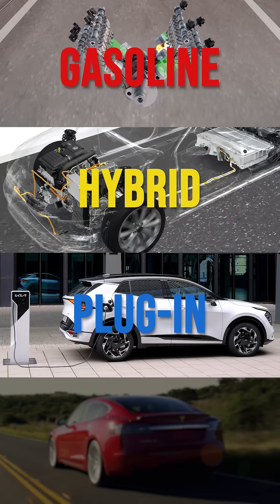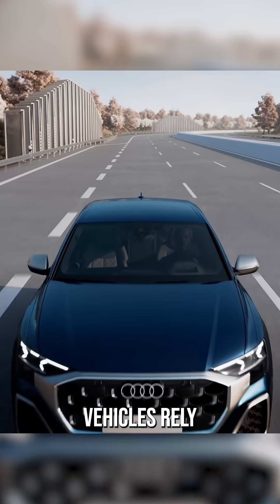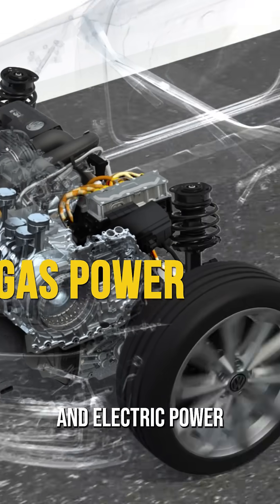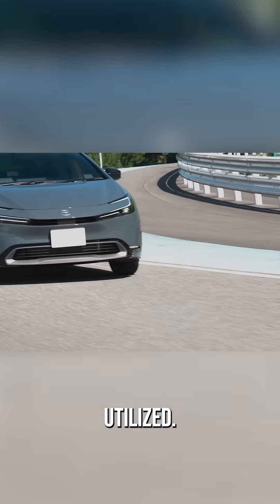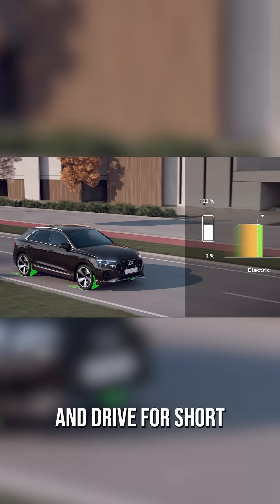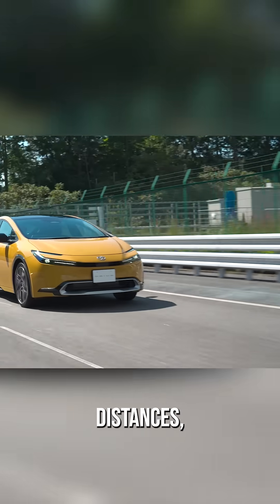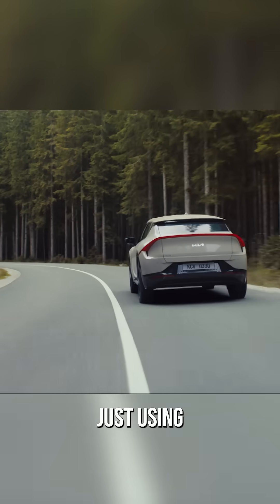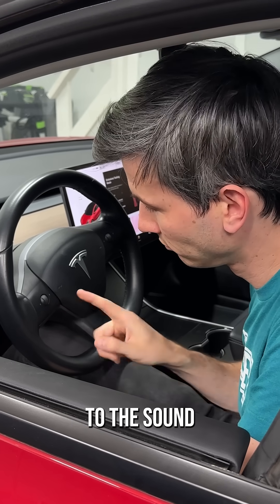Gas vs Hybrid vs Plug-in vs Electric - What's The Difference?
Gasoline, Hybrid, Plug-In, and Electric. There are a lot of options available when buying a new car, but what’s the difference? Gas and diesel vehicles rely solely on a combustion engine to move the vehicle. Hybrids add a small battery and at least one electric motor to the mix. Plug-ins have larger batteries than standard hybrids, meaning you can start the car and drive for short distances on electric power only - great for daily commutes. For further distances, or when extra power is needed, the gas engine kicks on, giving you plenty of range. Fully electric cars ditch the engine completely, just using a large battery and electric motors, for the most efficient form of automotive transportation.